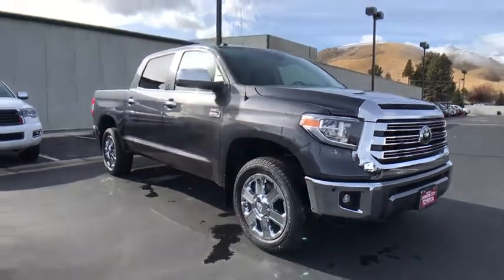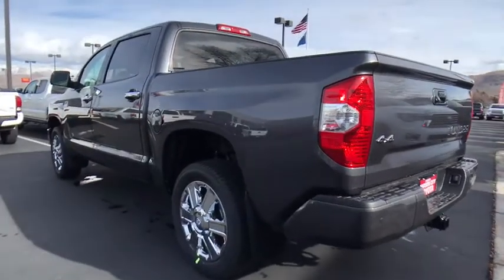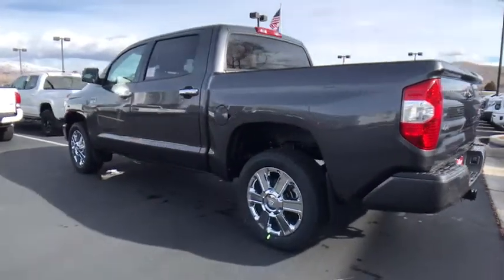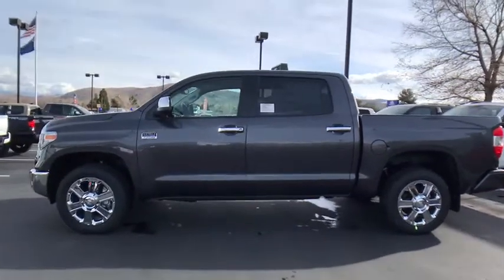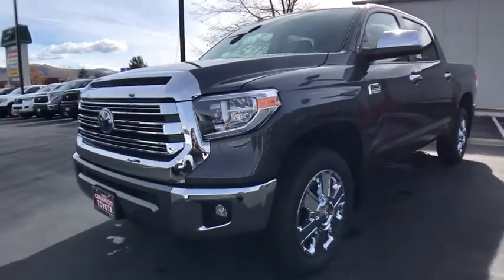2019 Toyota Tundra Carson City, Reno, Northern Nevada, Dayton, Lake Tahoe, NV 61303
Magnetic Gray Metallic New 2019 Toyota Tundra available in Carson City, Nevada at Carson City Toyota. Servicing the Reno, Northern Nevada,  Dayton, Lake Tahoe, NV area.
2019 Toyota Tundra 1794 Edition 4WD CrewMax - Stock#: 61303 - VIN#: 5TFAY5F19KX796137

The 2019 Toyota Tundra is the definition of strength.